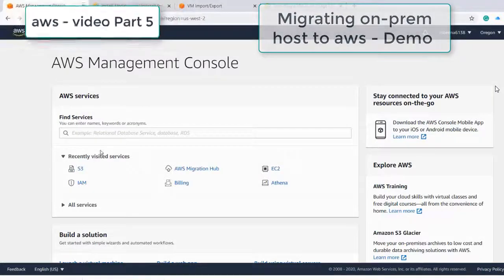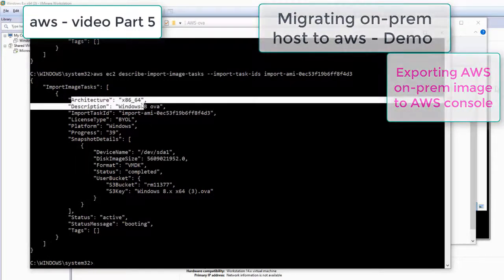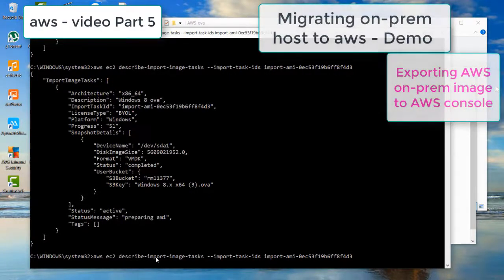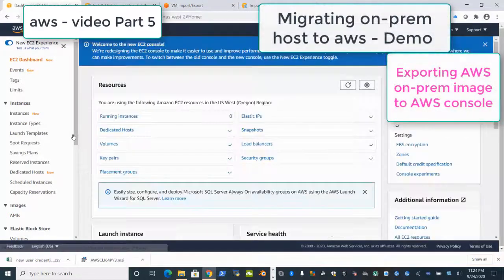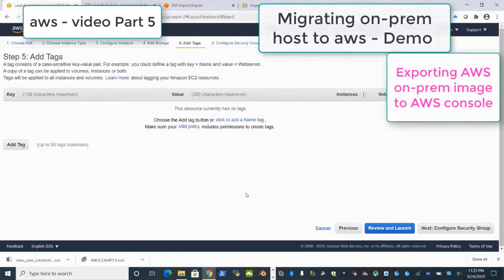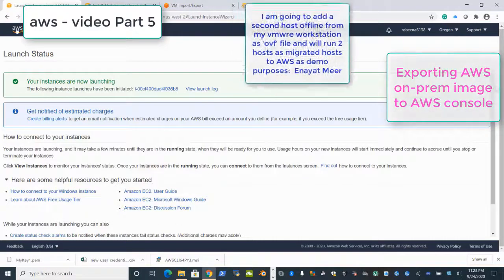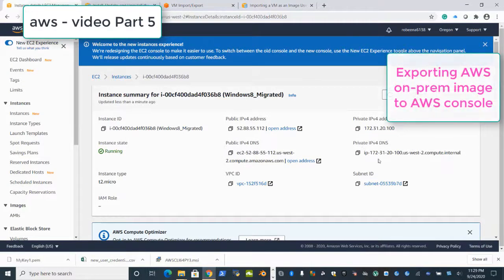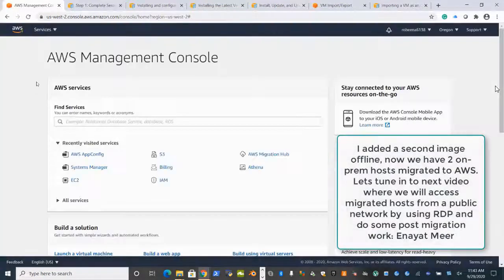Part 5 - AWS Migration project step by step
VM Import/export   links: Enayat Meer
Please watch the previous  4 videos

AWS CLI:

1) vm import export:

2) Trust-policy.json and import-policy.json link:

3) Importing a VM as an image using VM Import/Export - AWS

aws iam create-role --role-name vmimport --assume-role-policy-document
"file://C:\import\trust-policy.json"

replace file path with your saved file:  Below are customized lines with my own

file-path for 3 JSON files

1A ) aws iam create-role --role-name vmimport --assume-role-policy-document

"file://C:\AWS-ova\trust-policy.json"

2A ) aws iam put-role-policy --role-name vmimport --policy-name vmimport --

policy-document "file://C:\AWS-ova\role-policy.json"

3A ) aws ec2 import-image --description "Windows 8 ova" --disk-containers

"file://C:\AWS-ova\containers.json"

for a new image with office and Note++

aws ec2 import-image --description "Windows 8 ova host 2" --disk-containers

"file://C:\aws-ova2\Windows 8 OVA only\containers.json"

to monitor the import: link for online info

import/latest/userguide/vmimport-image-import.html#export-vm-image

aws ec2 describe-import-image-tasks --import-task-ids import-ami-

0ec53f19b6ff8f4d3 [relace this image ID with your own ID]

Monitoring the import

==   Below is the customized line for monitoring exported image to AWS

4A ) aws ec2 describe-import-image-tasks --import-task-ids import-ami-

048a7964ac18b3750